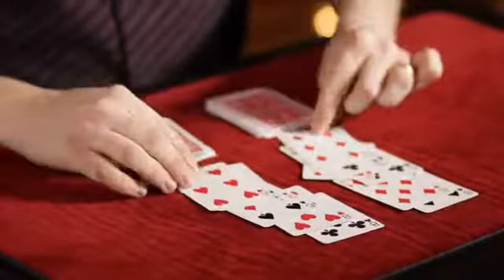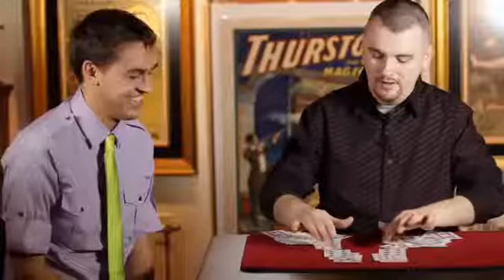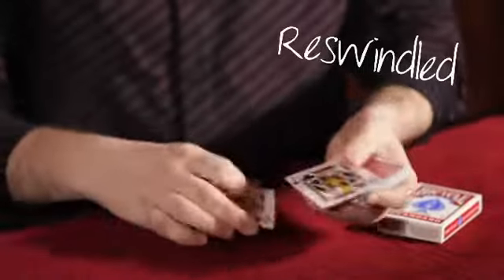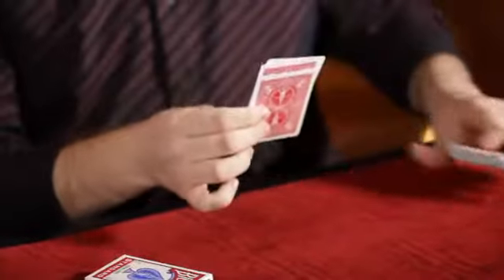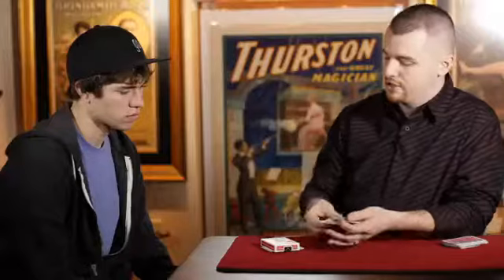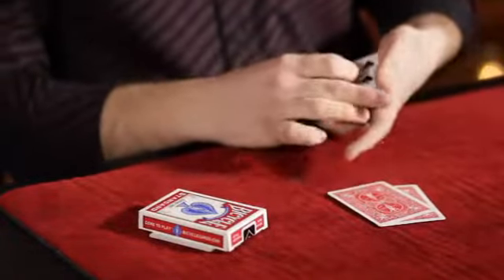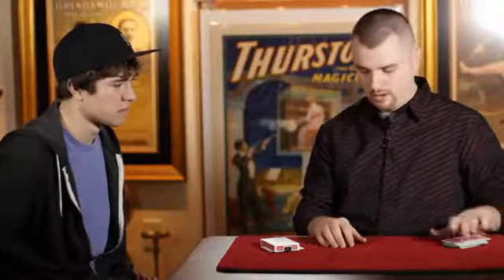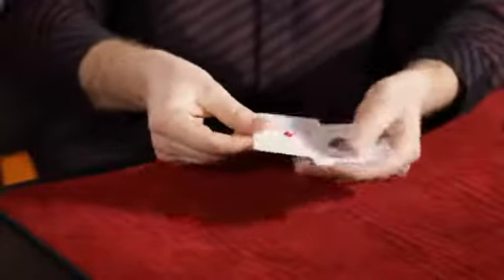Rematch (DVD and Gimmick) by Caleb Wiles and Vanishing,Inc. - DVD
3 Knockout Routines. Reworked. Refined. Reloaded. Two years ago&nbsp;Vanishing Inc.&nbsp;introduced you to Caleb Wiles through his universally-acclaimed booklet, High Spots. Now Wiles is back with three of his most outstanding inventions. 26!: Quite simply, the strongest effect Caleb has ever devise... For More Details and Purchase,